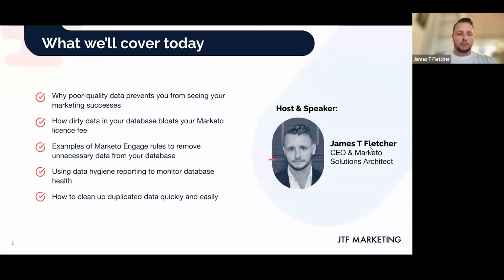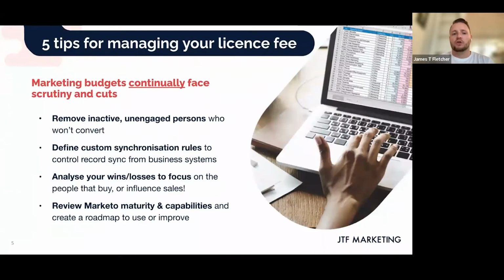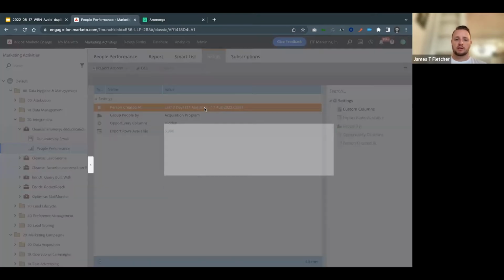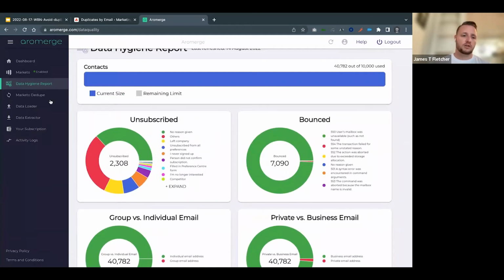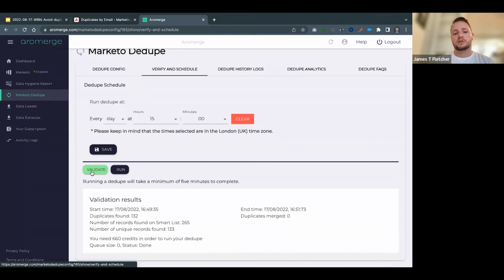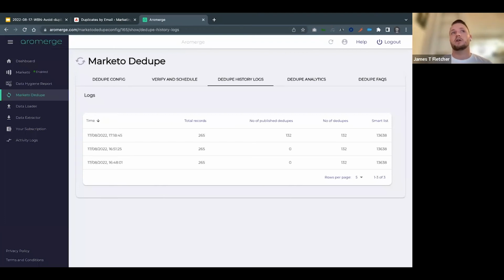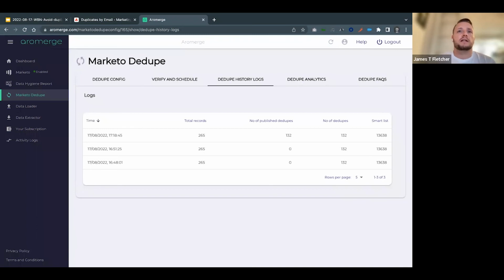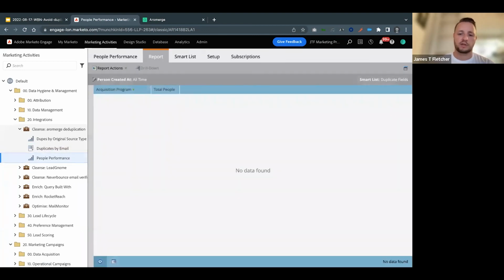Marketo Deduplication made easy and (always-on!)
Duplicate contacts are a constant source of frustration for Marketo users, so here's how to achieve accuracy, save on fees, and get your communications back on the right foot.

*Chapters:*

0:00    -   What we'll cover
02:06  -   The impact of poor data quality
03:11  -   Tips for managing your licence fee
04:32  -   Gain data hygiene visibility
05:22  -   Quick Demo
09:49  -   Aromerge™: The perfect tool to remove duplicate contacts
10:43  -  Marketo Dedupe
24:52  -  Resources
25:18  -  How can we help you?